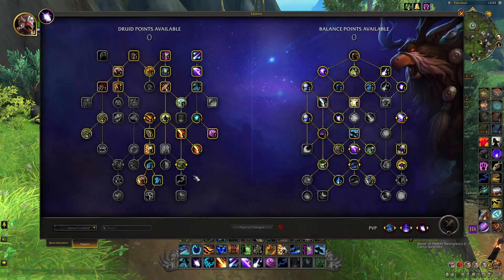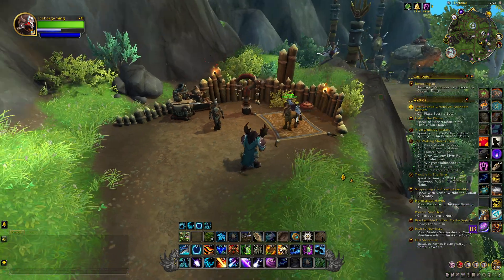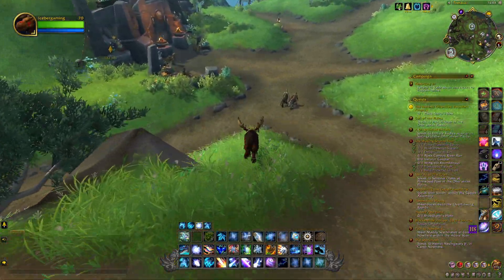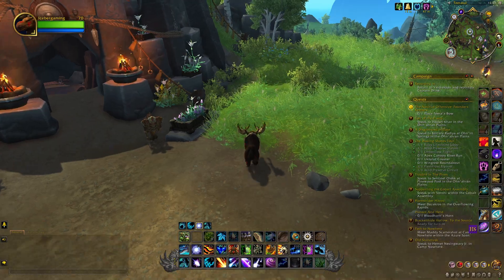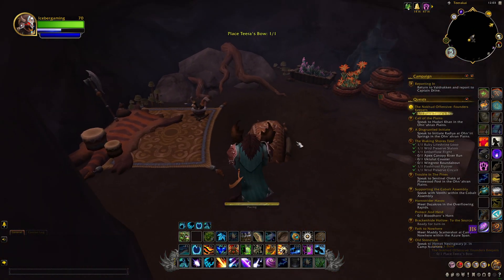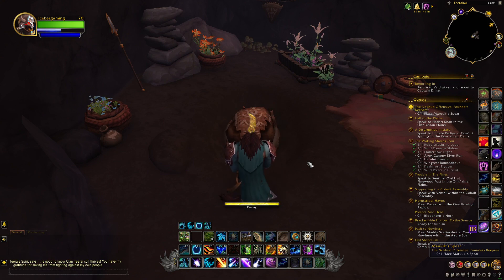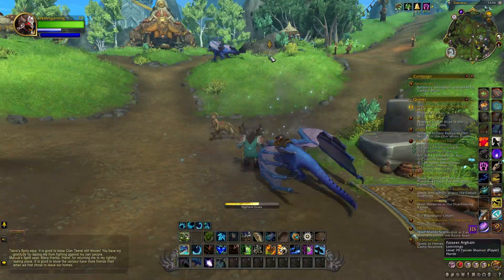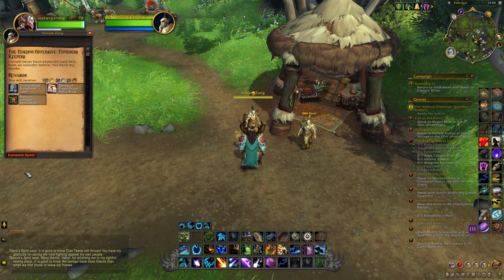How to Complete Quest "The Nokhud Offensive: Founders Keepers" - World of Warcraft: Dragonflight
This video is a World of Warcraft Dragonflight guide on how to complete the quest "The Nokhud Offensive: Founders Keepers"

This is an easy beginner solo World of Warcraft Dragonflight gold farm.

We will ask and answer should you farm the legion time walking mage tower in patch 9.2 Eternity's End to make World of Warcraft raw gold!